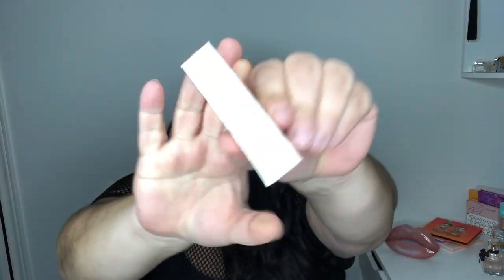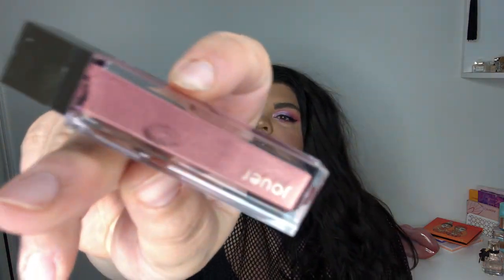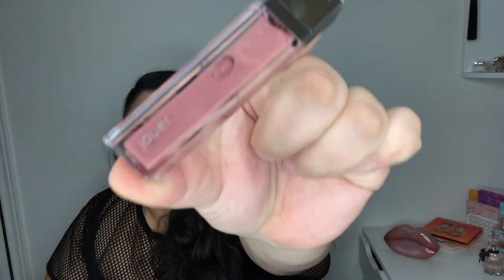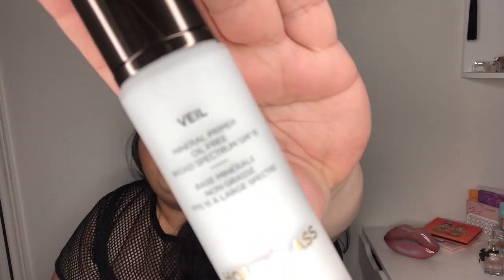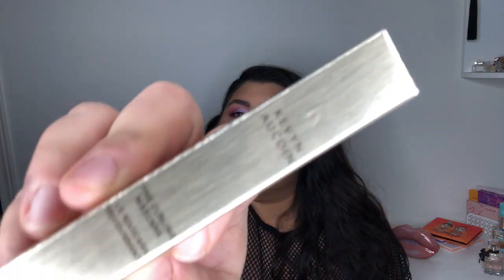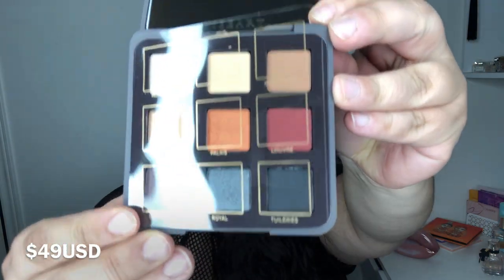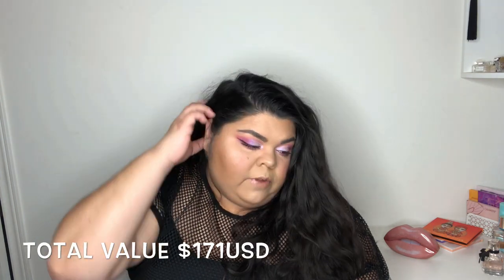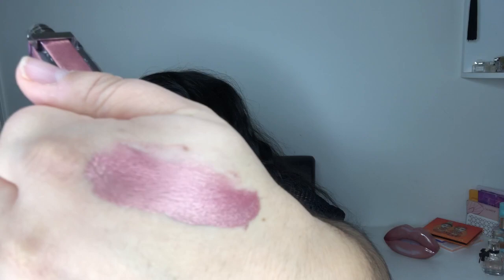2019 BEAUTYLISH LUCKY BAG UNBOXING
SOOO EXCITING MY FIRST EVER BEAUTYLISH LUCKY BAG!